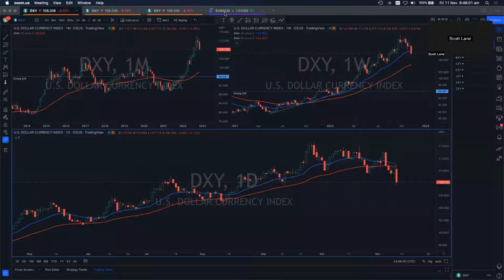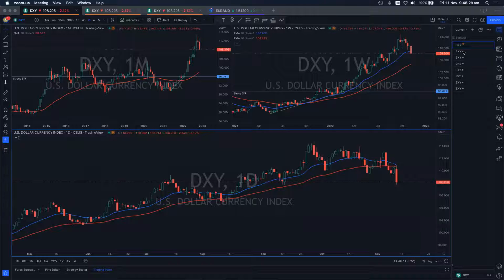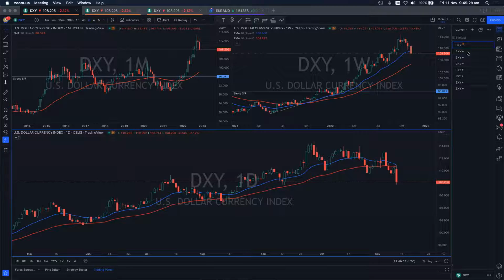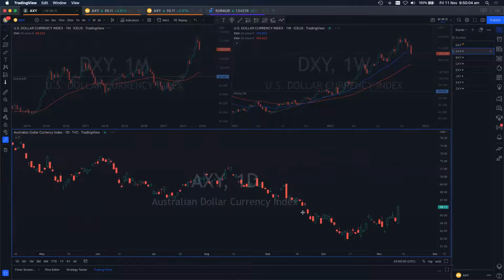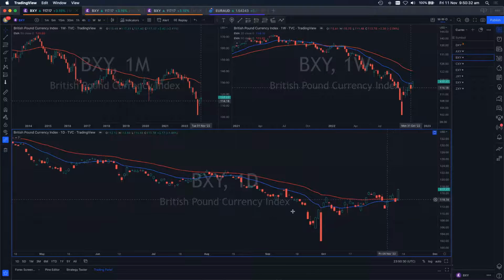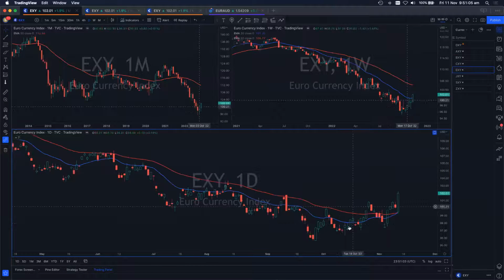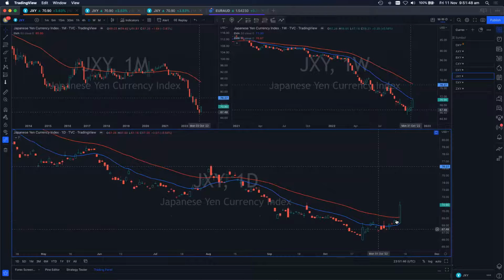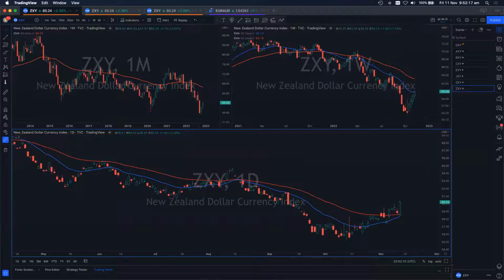Mini-Lesson - Currency Indexes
Currency indexes can be useful in understanding the relative strength or weakness of a particular currency in relation to all of the other currencies.

In this video, I show you the 8 currency indexes I use and how they can be useful in your market analysis.